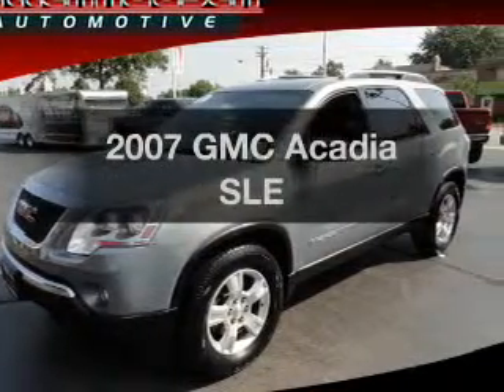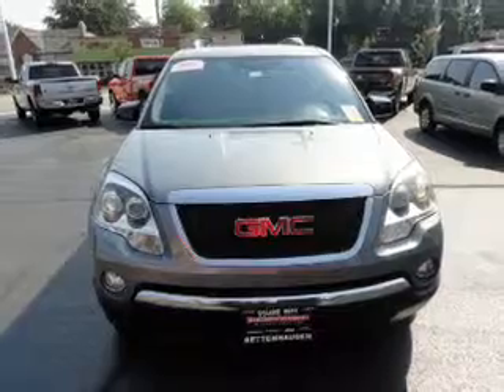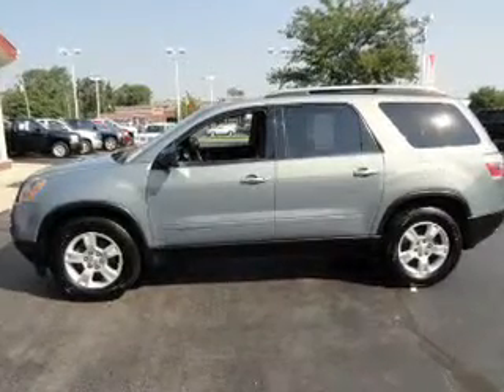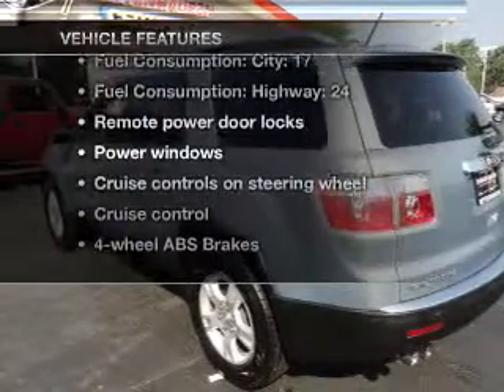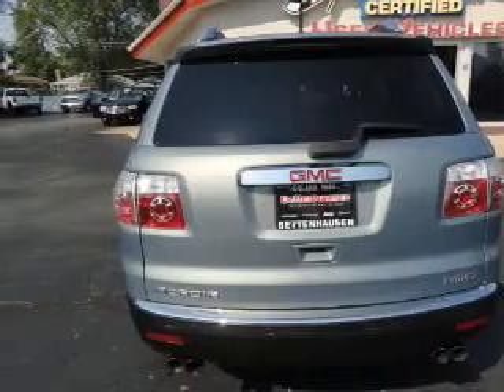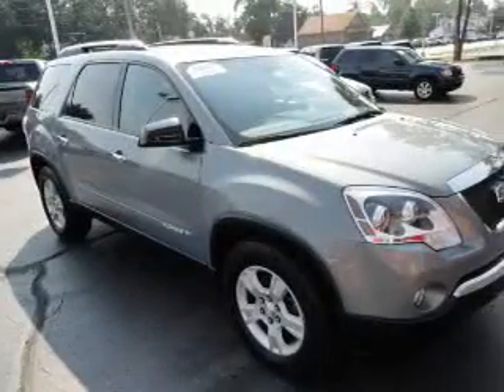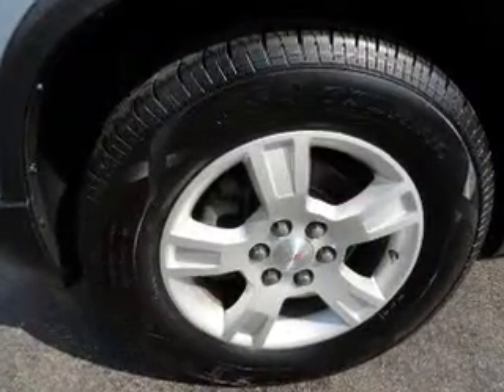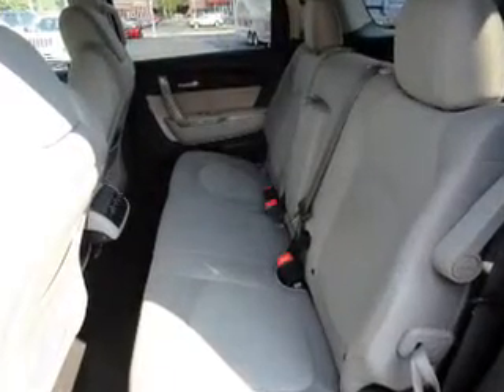2007 GMC Acadia - Orland Park IL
Year: 2007
Make: GMC
Model: Acadia
Trim: SLE
Engine: 3.6 liter 6 cylinder 24 valve
Transmission: 6-Speed Automatic
Color: Pewter
Mileage: 44978
Address:
15941 S. 94th Ave.